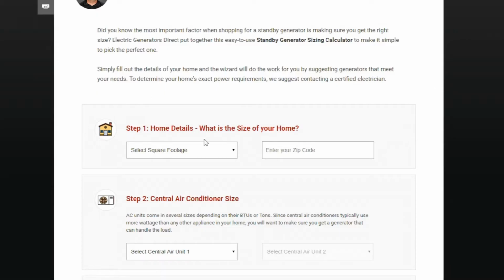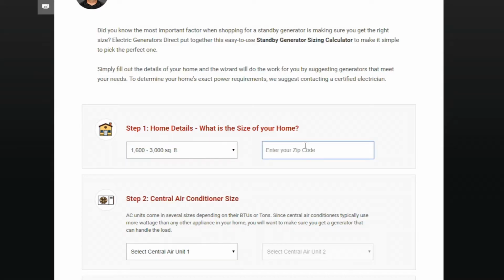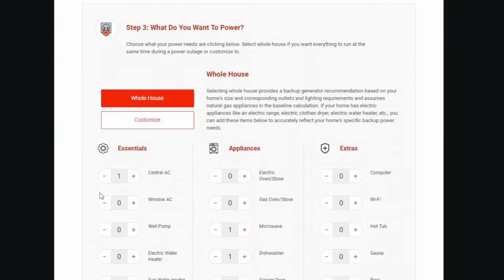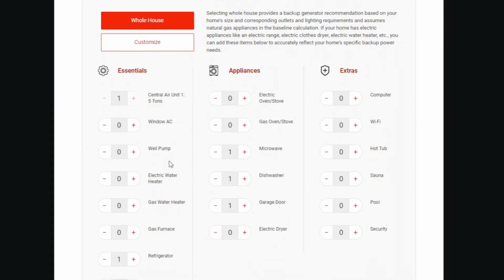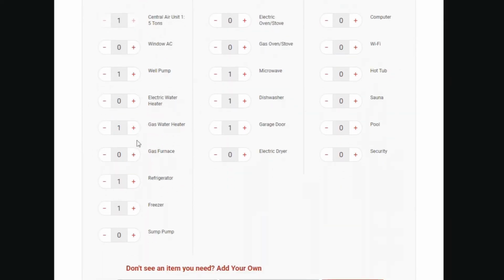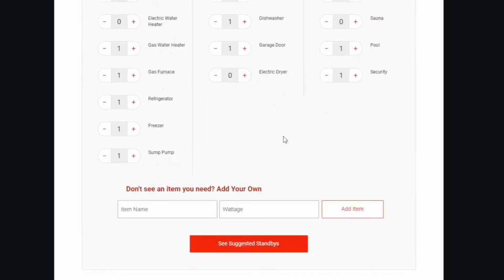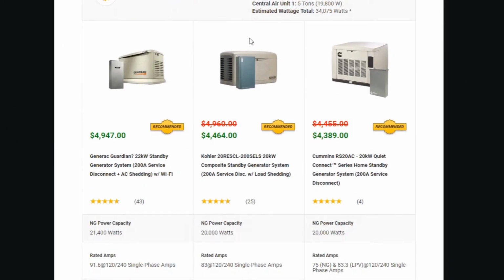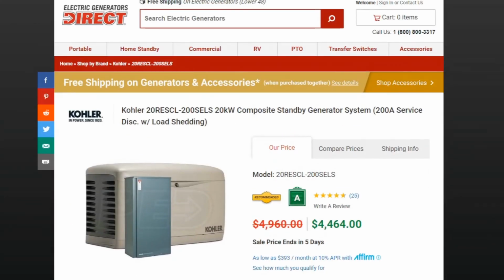How to Size a Standby Electric Generator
Generator Expert Jared explains how to size a standby electric generator for your home.

The product experts at Power Equipment Direct answer your most common power equipment questions.